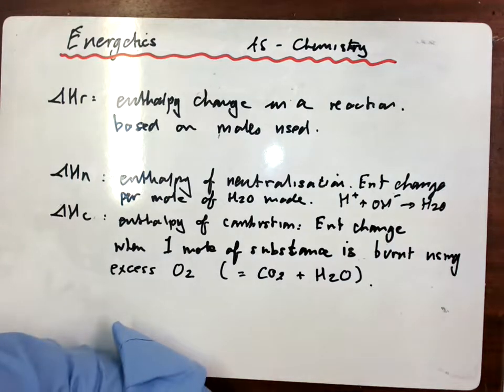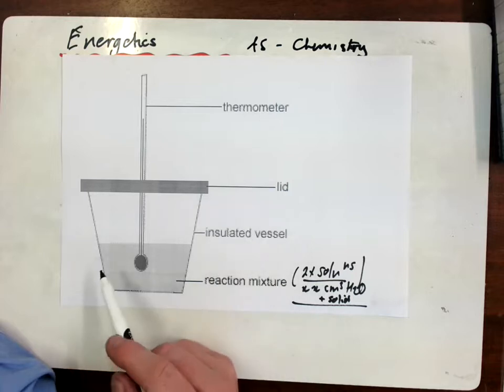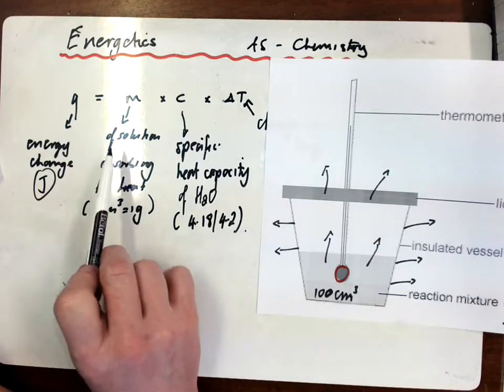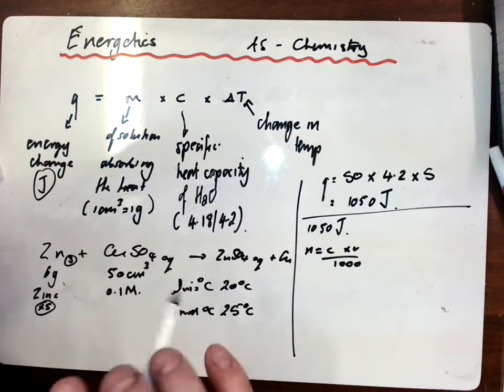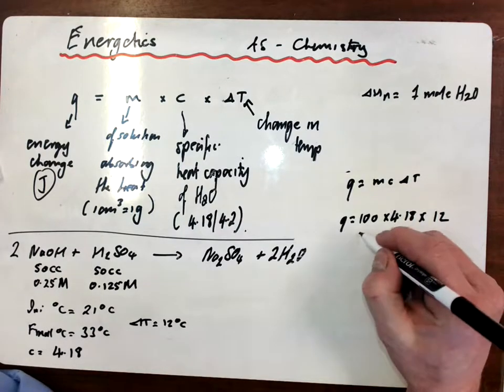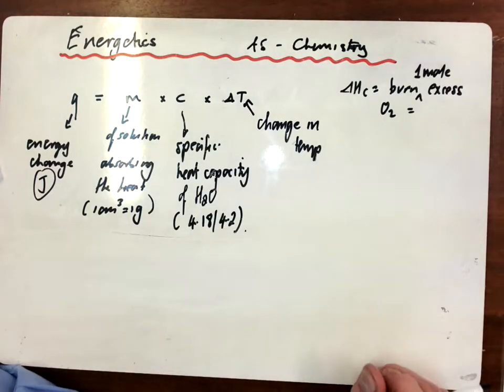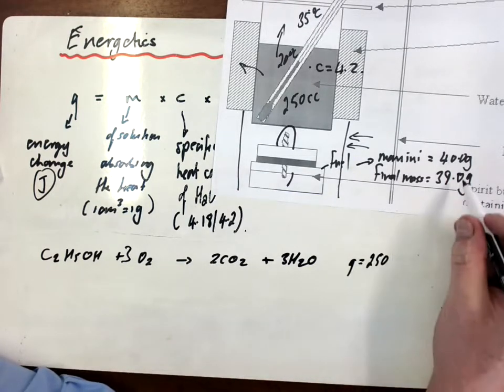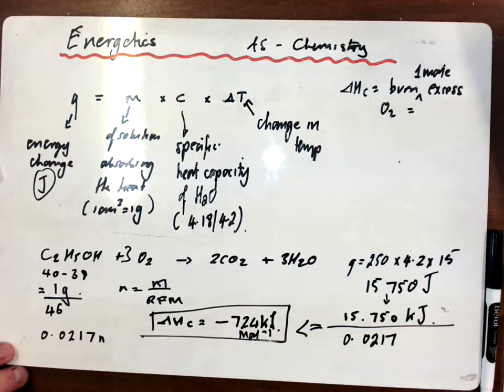AS chemistry Energetics. Q=mcdeltaT calculations